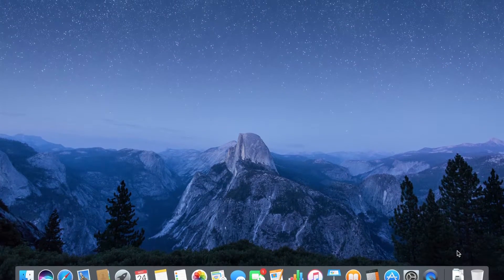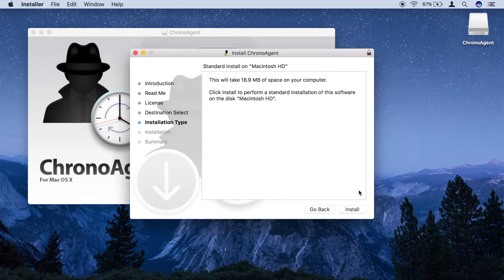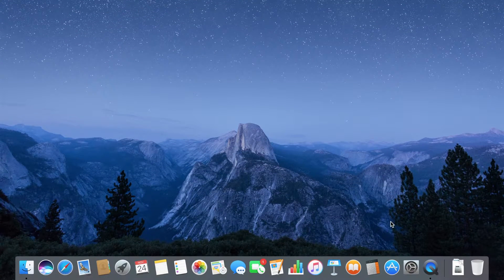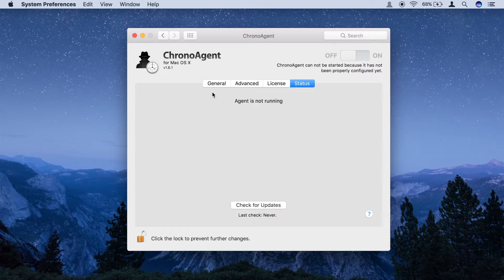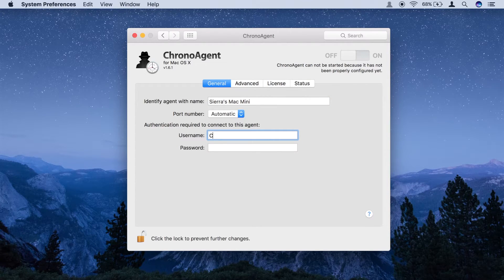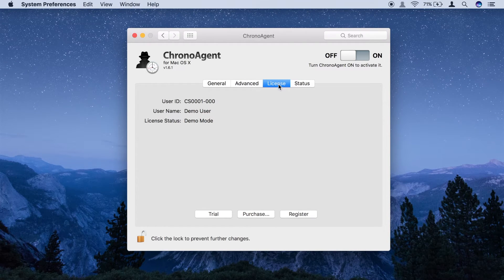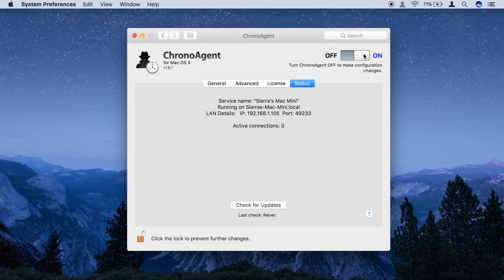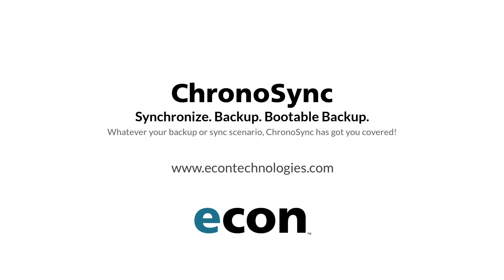ChronoAgent Install & Setup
This video explains how to install and configure ChronoAgent so that it may be accessed by ChronoSync or InterConneX clients.